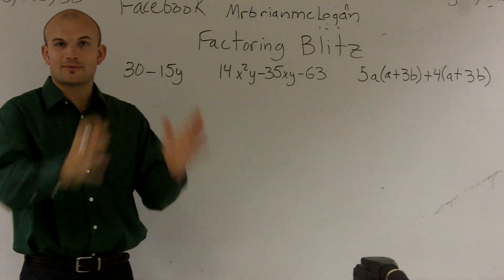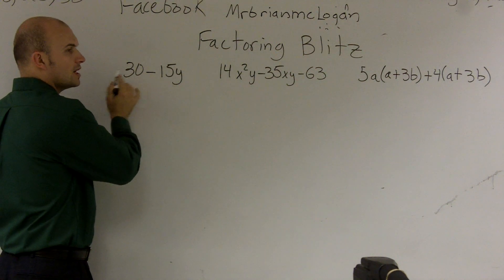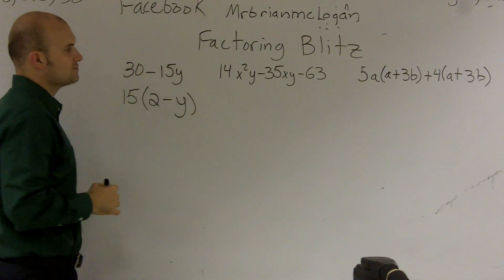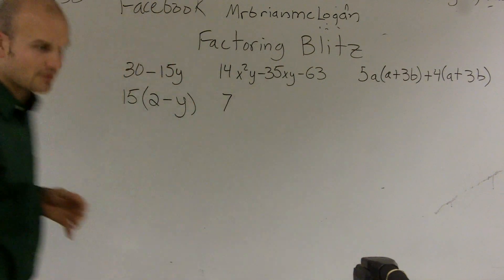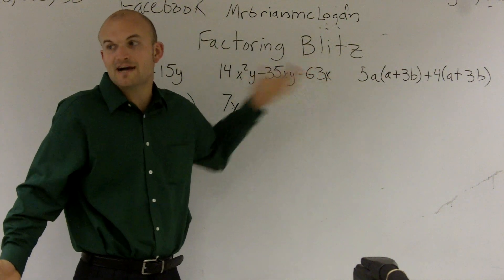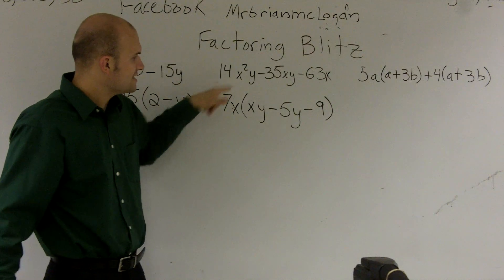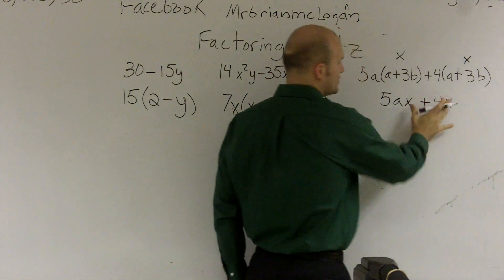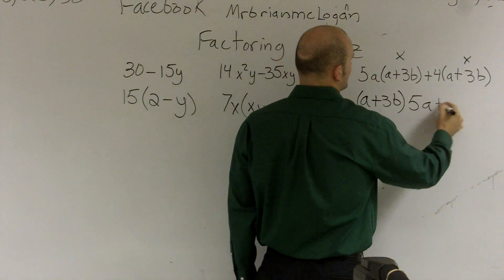Factoring Blitz- Factoring out common denominators